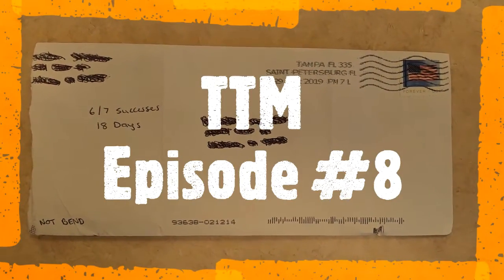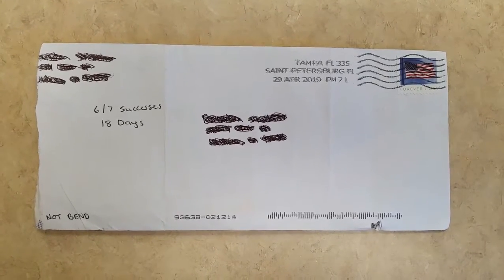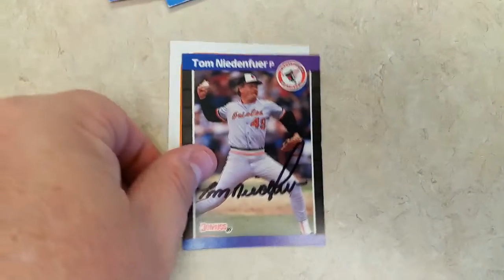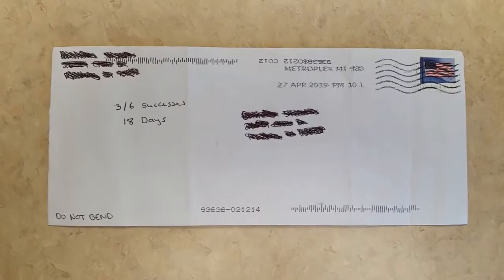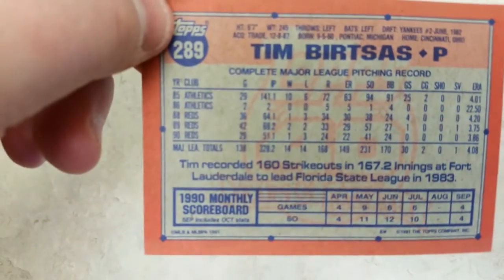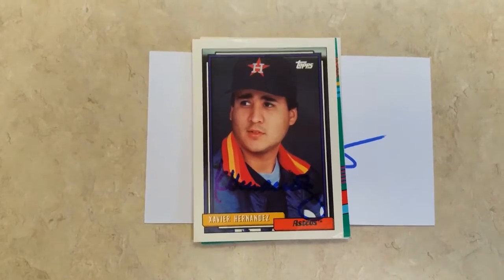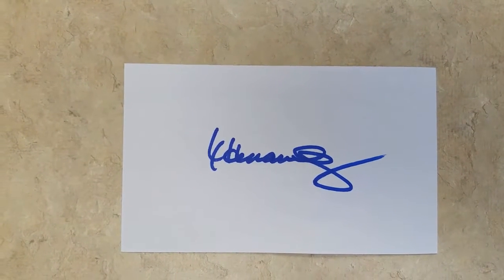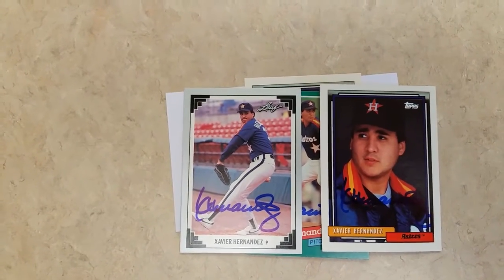Through The Mail TTM Autograph Recap Video (3 Returns) - Episode #8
This is my 8th episode showcasing my TTM successes.  I was able to get Tom Niedenfuer, Tim Birtsas, & Xavier Hernandez to autograph items for me.  If you'd like to send to them these are  the addresses I used...

Tom Niedenfuer
3933 Losillias Dr.

Tim Birtsas
43 Robertson Ct

Xavier Hernandez
3002 E Autumn Run Circle

2019 Stats
Athlete Successes - 10
Items Signed - 31